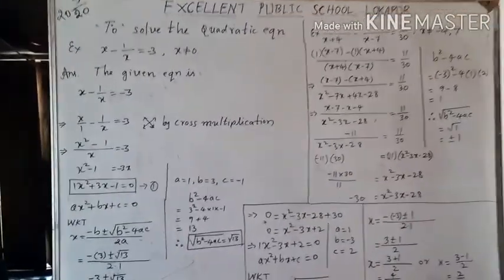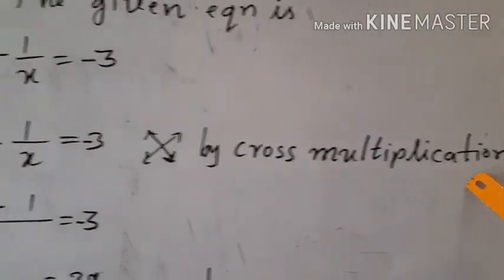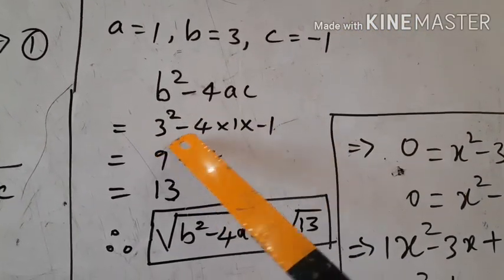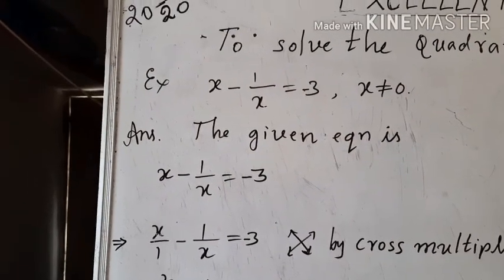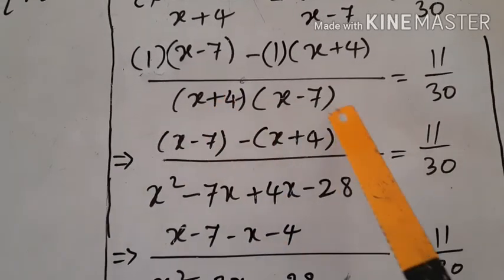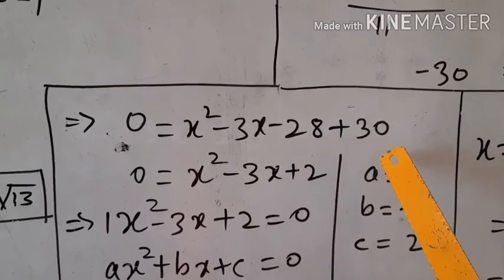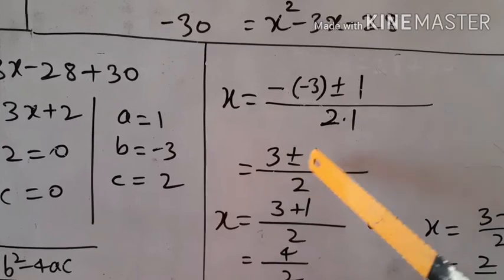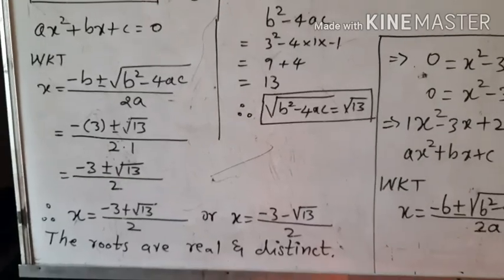Dr.J S Navali/CBSE 10th Maths Chapter 4 /To solve equations reducible to quadratic equations.